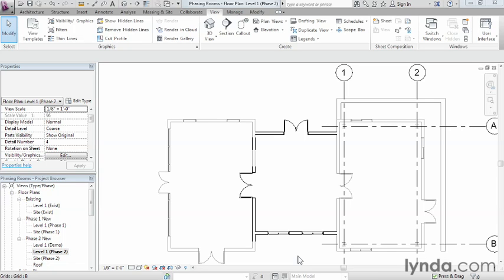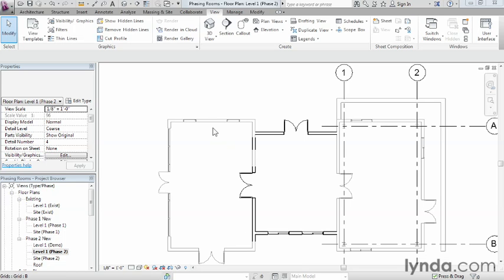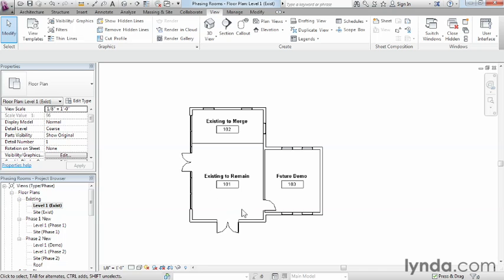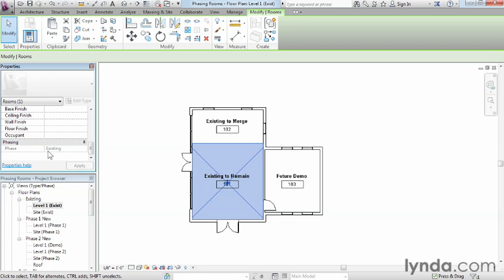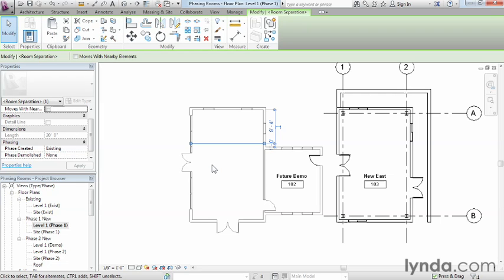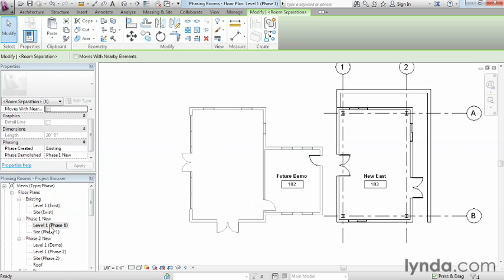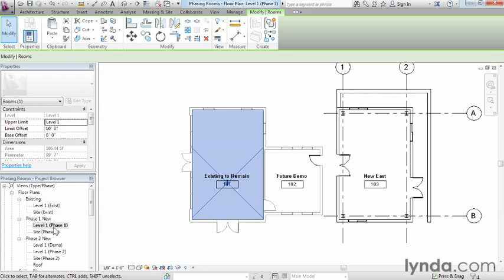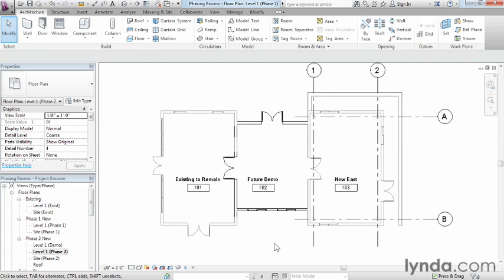114321 01 07 SC11 rooms